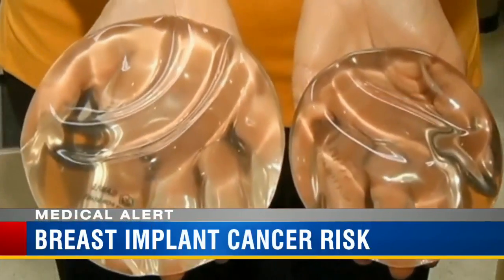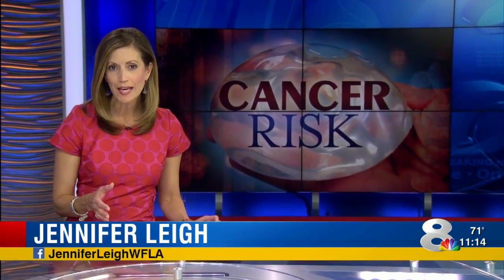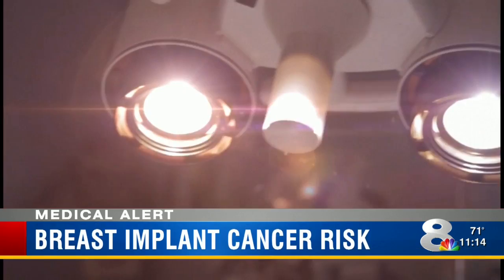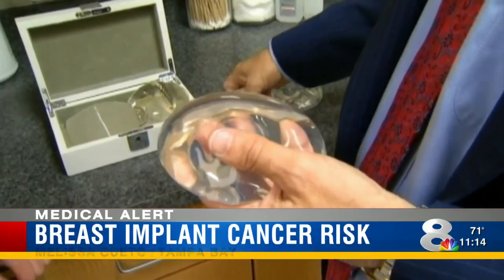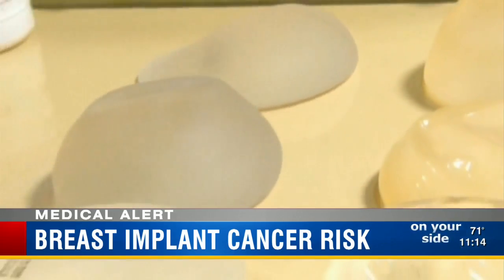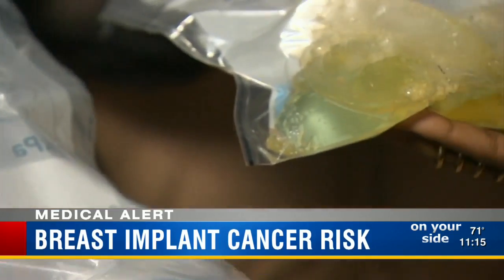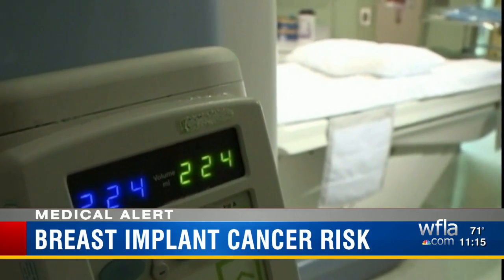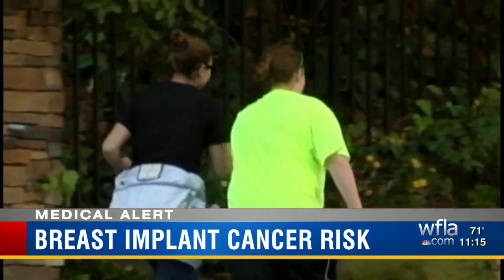FDA warns of breast implant cancer risk